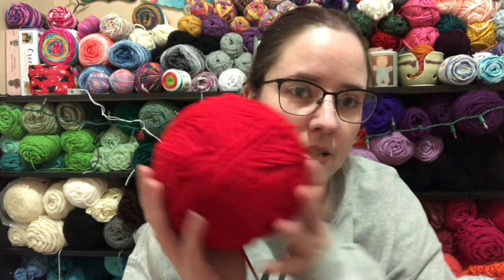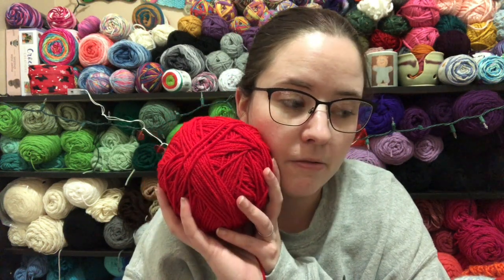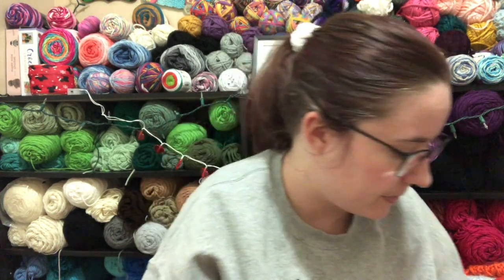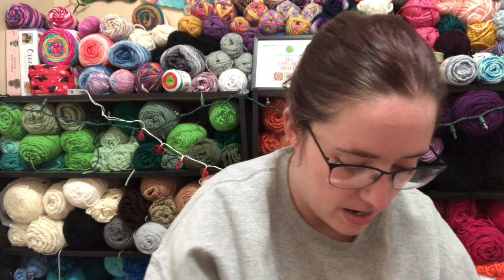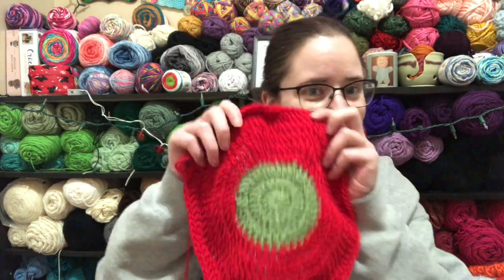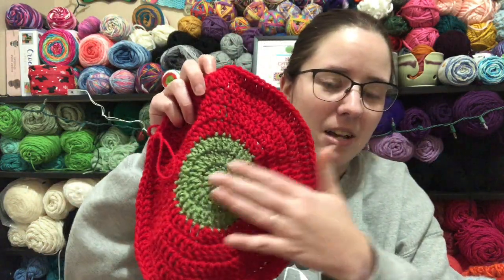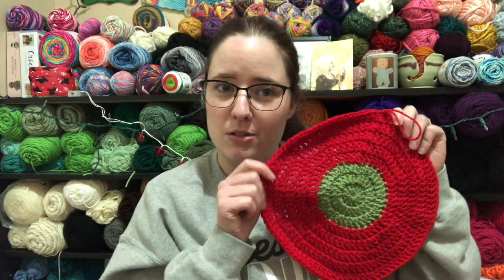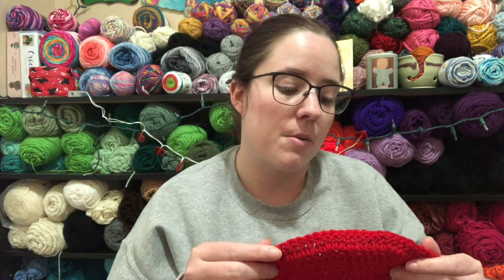Whatcha Working On Wednesday | WIP Wednesday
Happy Mail
Ella Roberts